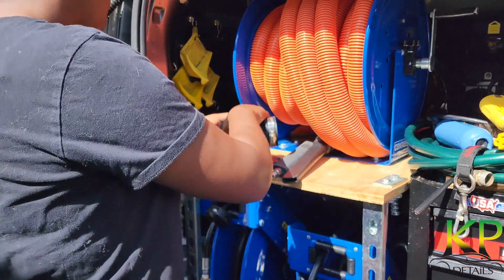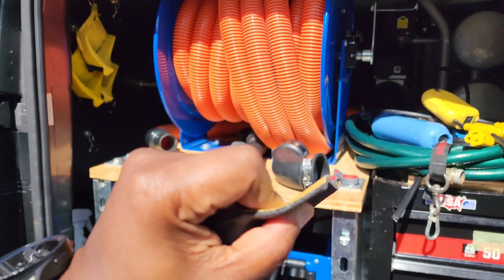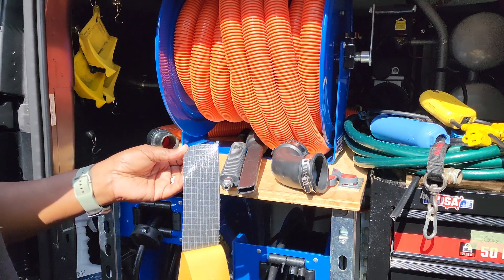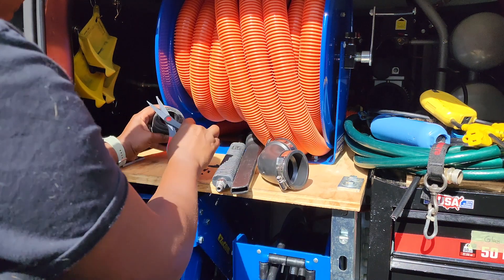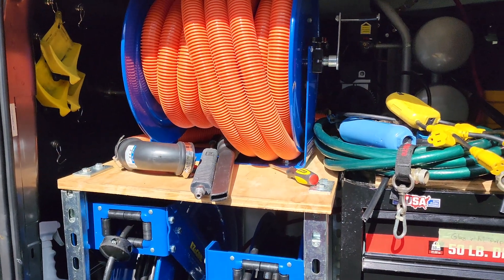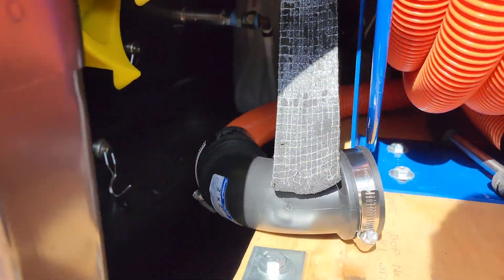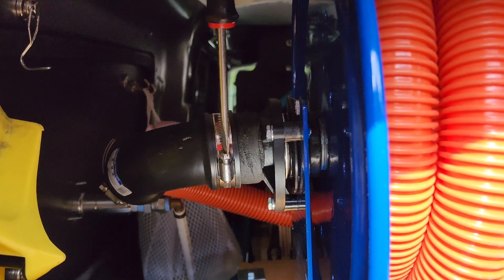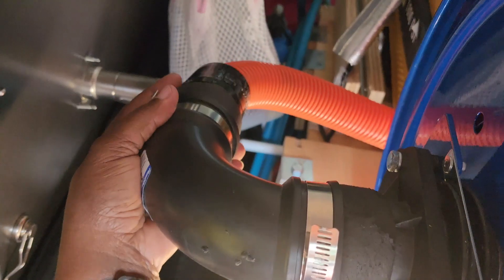90 Degree Solution for Coxreels Vac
I found a solution to the 90 degree that I needed to make from my Coxreels Vacuum to my Dewalt Wet/Dry Vac. I didn't like how much strain was being put on that fitting and I figured it was only a matter of time before it failed, as it was already distorted.

Fernco 90 Degree Fitting
Frost King Pipe Insulation Tape